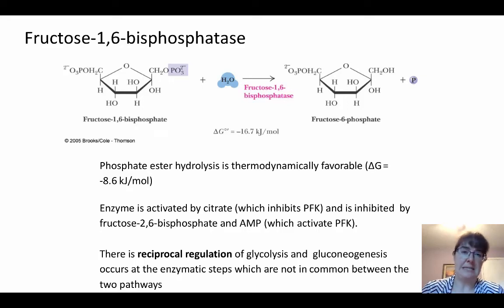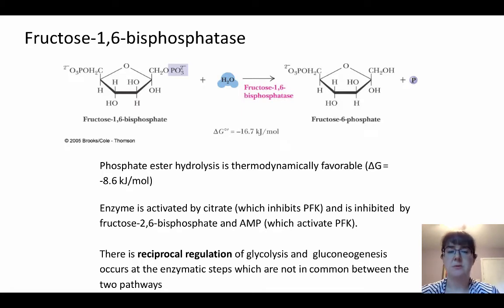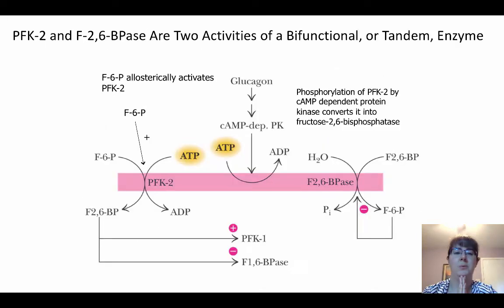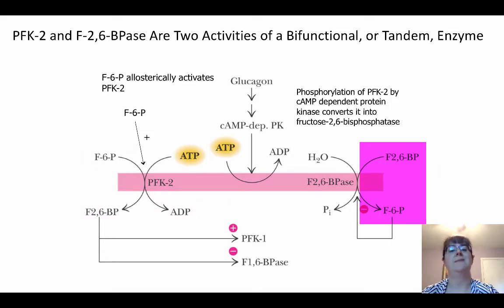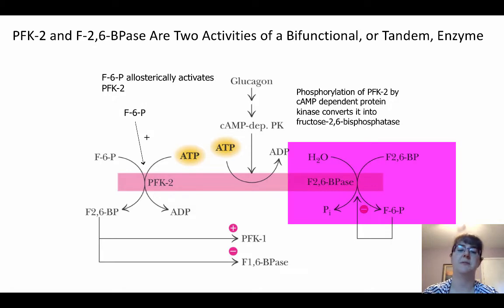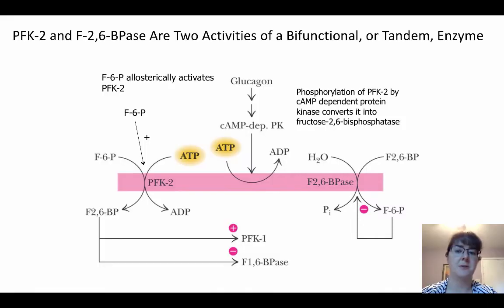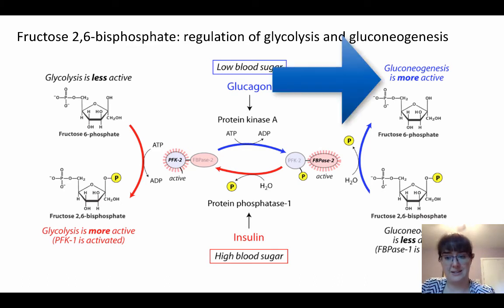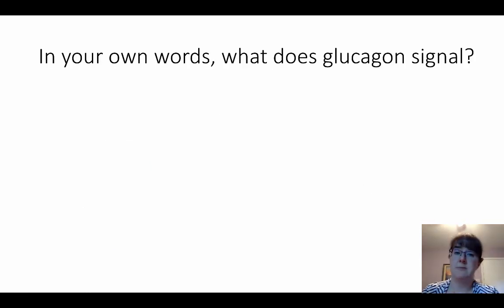Gluconeogenesis Regulation Step 2